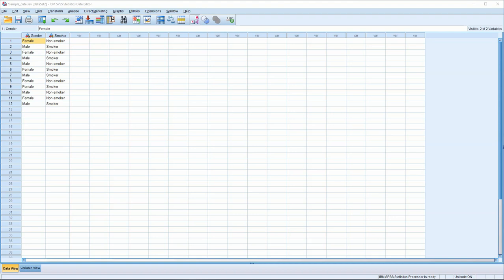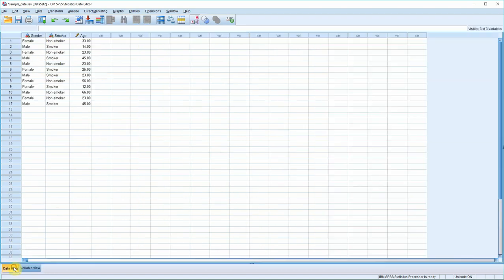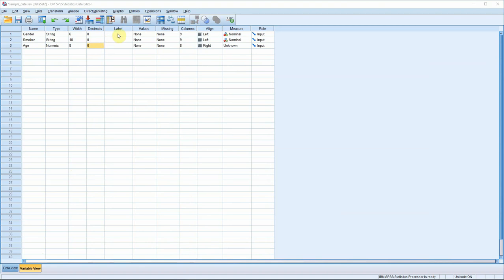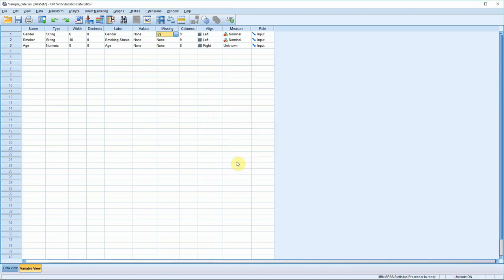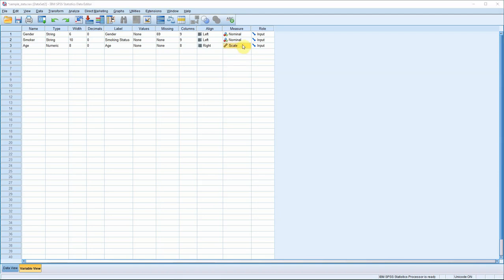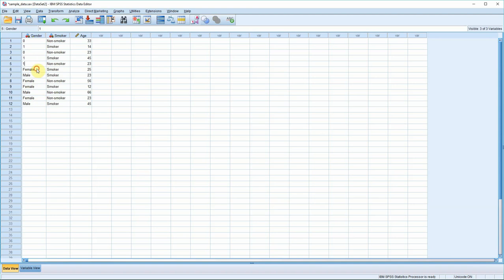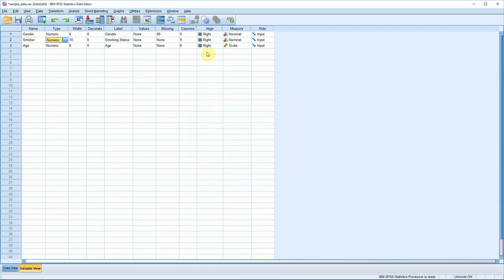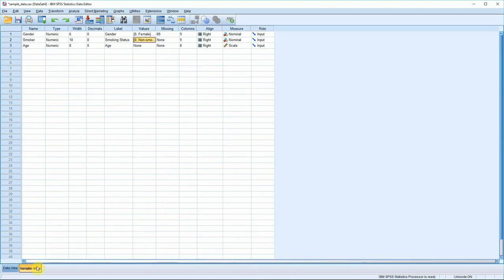Easy SPSS Tutorial: How to Define Variables in SPSS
A quick and easy tutorial that explains how to define variables in SPSS. It includes the process of setting up value labels in SPSS, and briefly touches upon levels of measurement.

There's a written version of this tutorial on the EZSPSS.Com